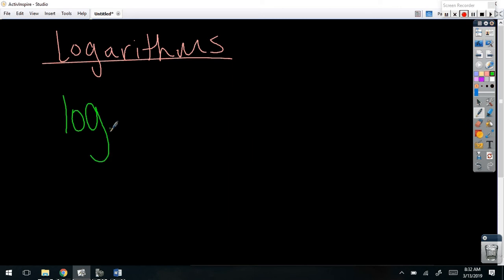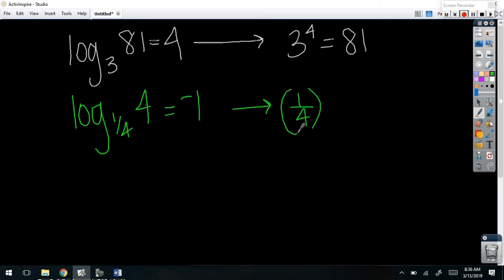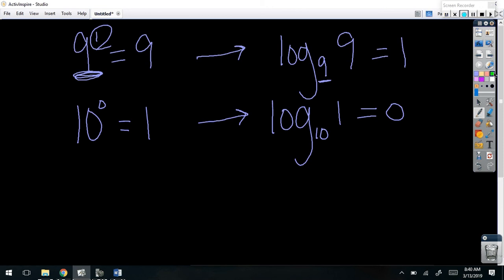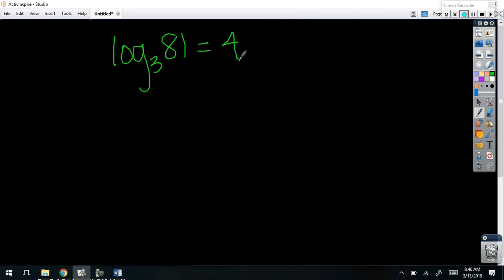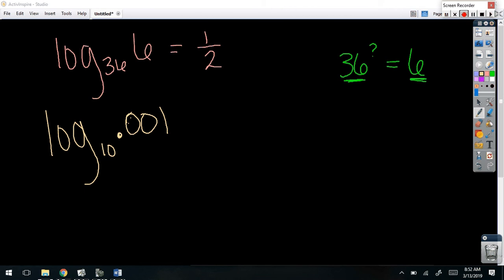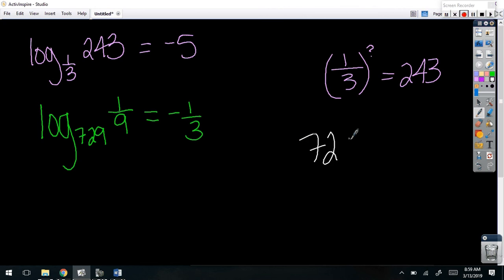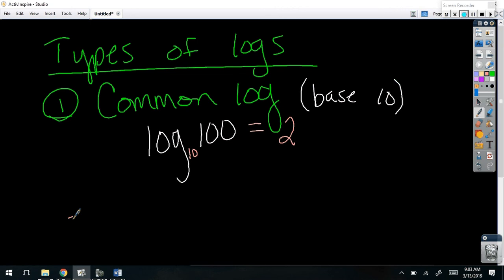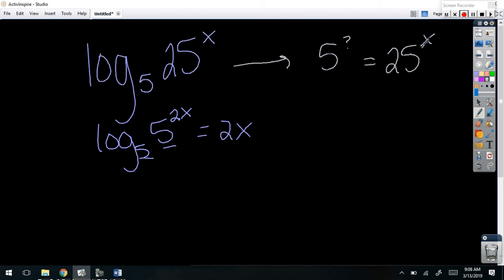Intro to LOGS!